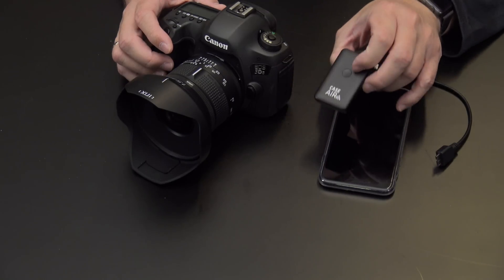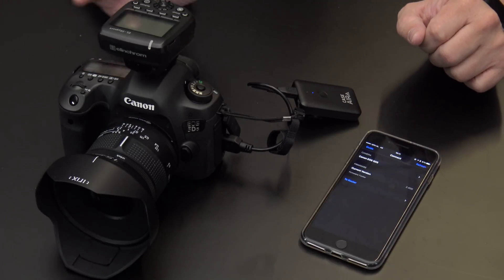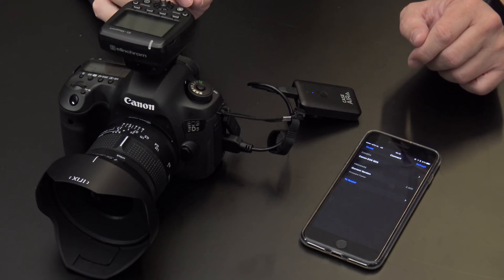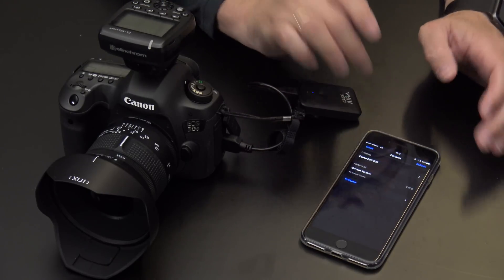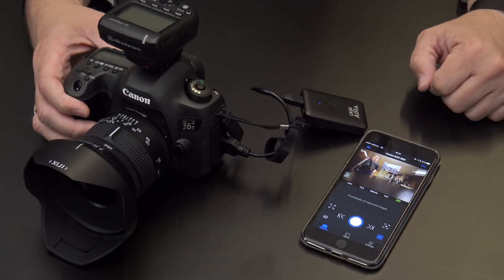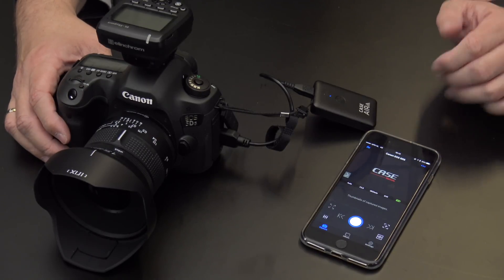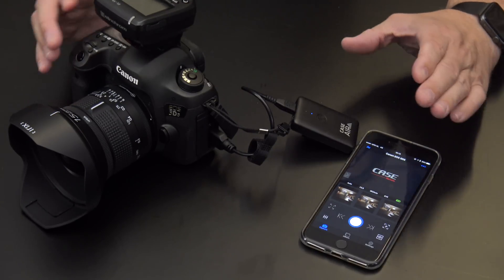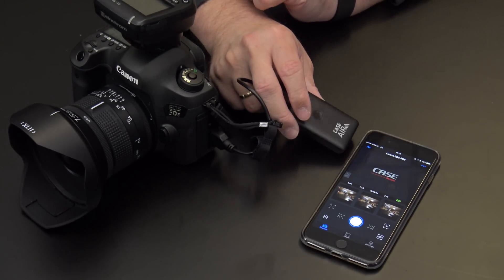Tether Tools Case Air Wireless Tethering System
Frank shows you the new Tether Tools Case Air system, a wireless system to shoot tethered to your smart phone, tablet, pc or mac. available November 1, 2016.

recoommended retail price:  USD 159,99     EURO 192,00